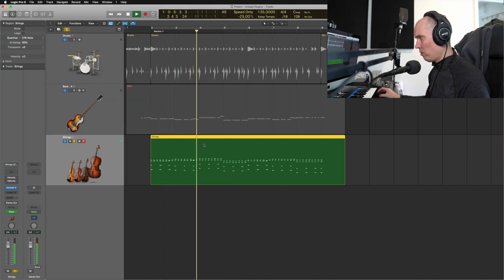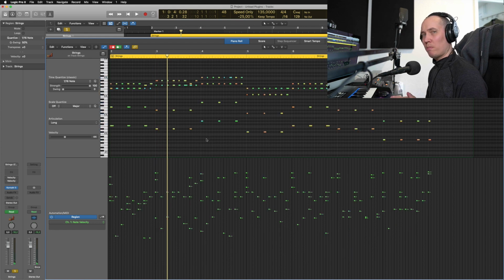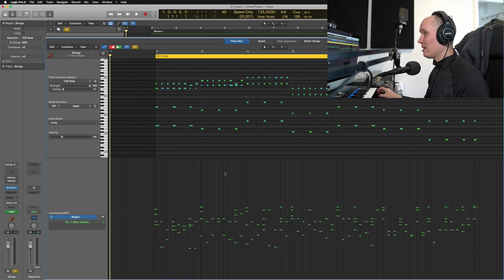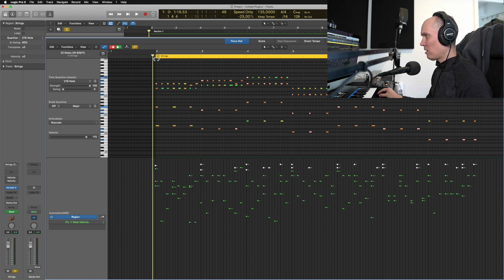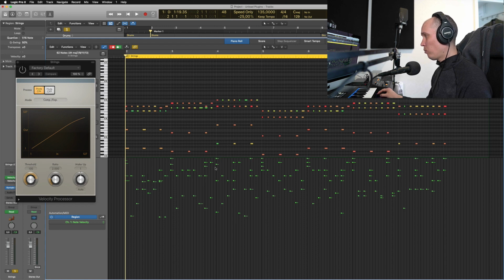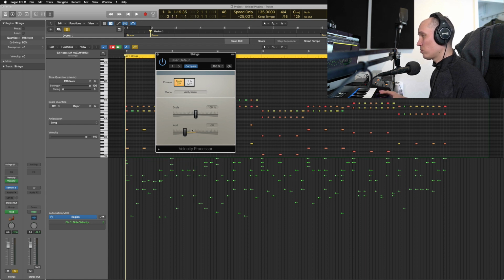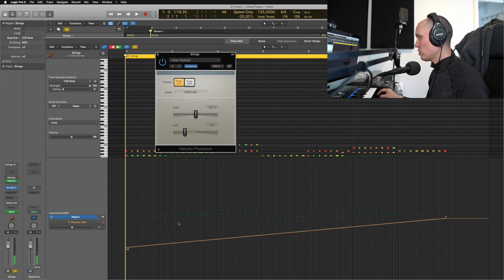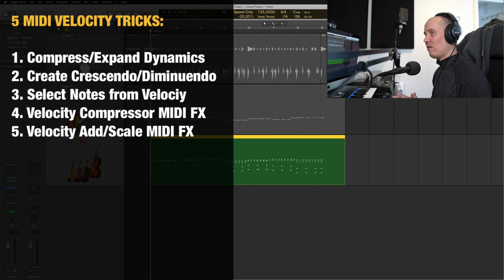5 MIDI Velocity Tricks in Logic Pro